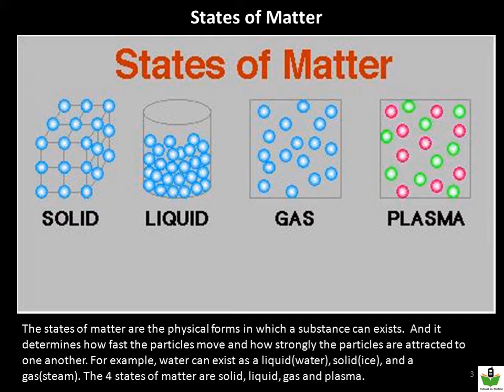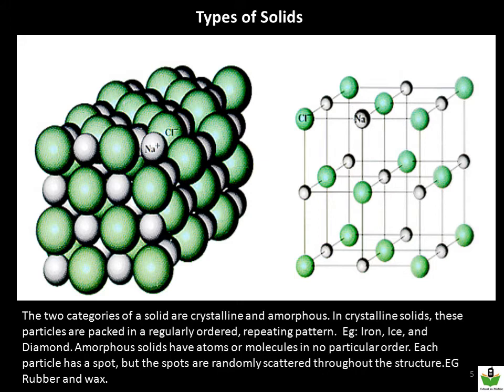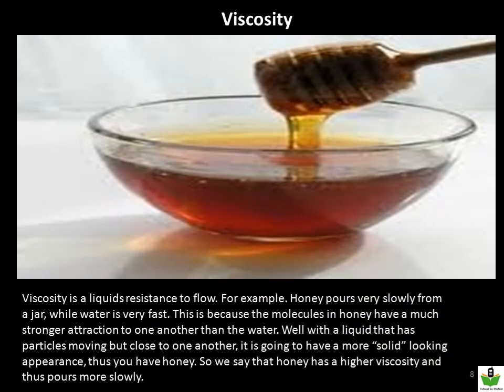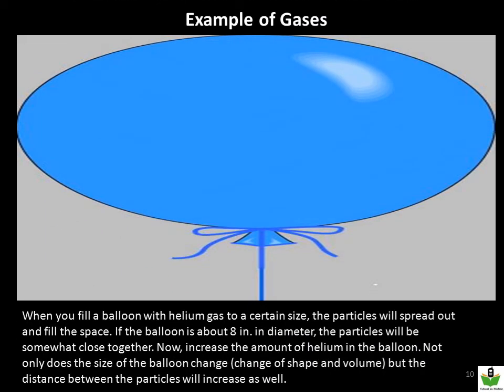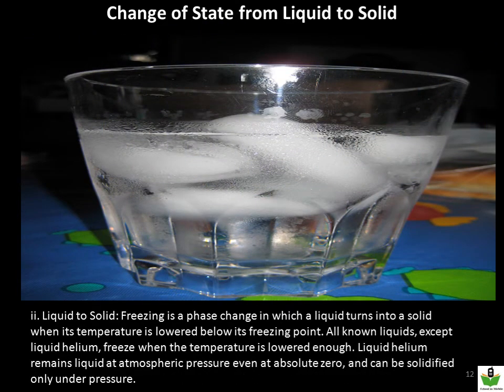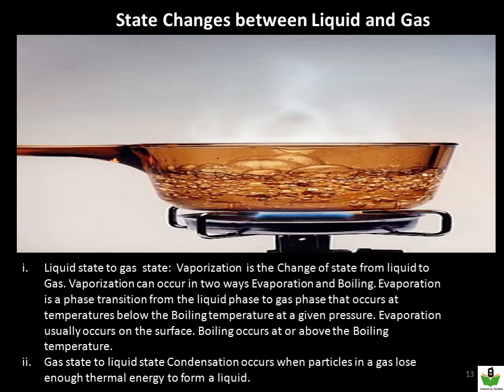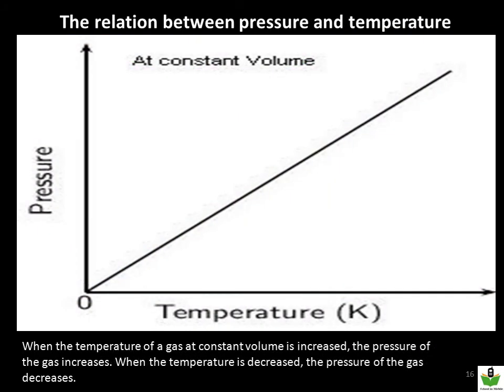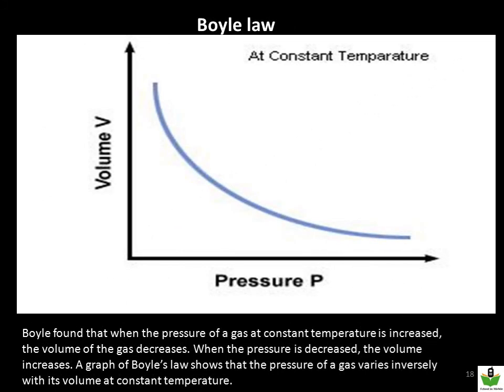US 8 Grade Science Chapter 3 - Solids, Liquids and Gases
Presented by SchoolinMobile.com